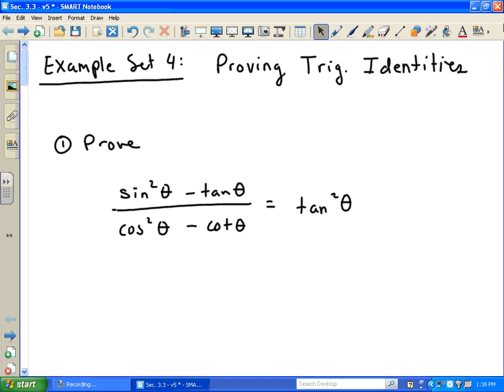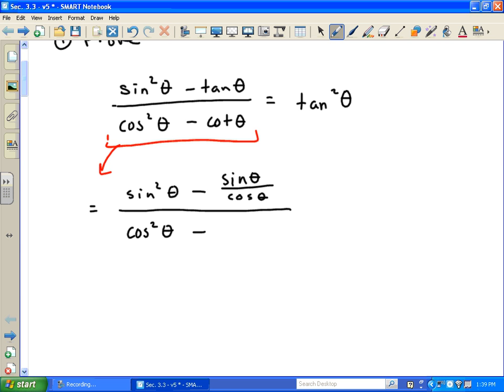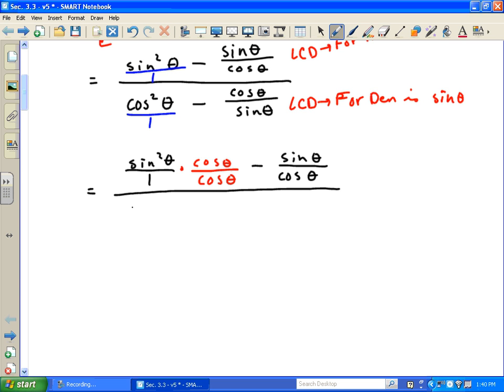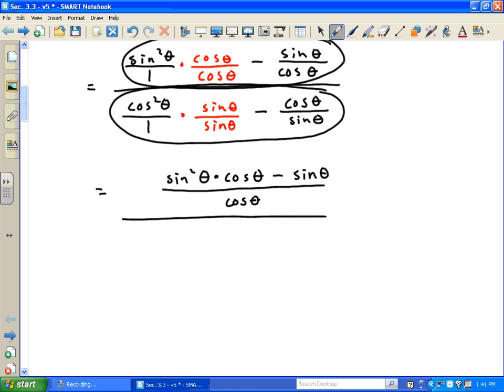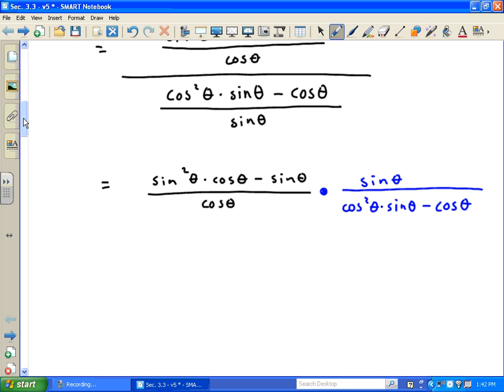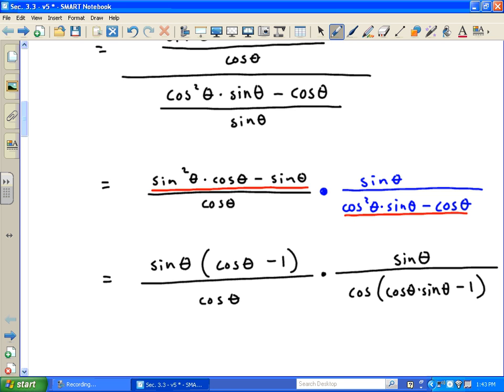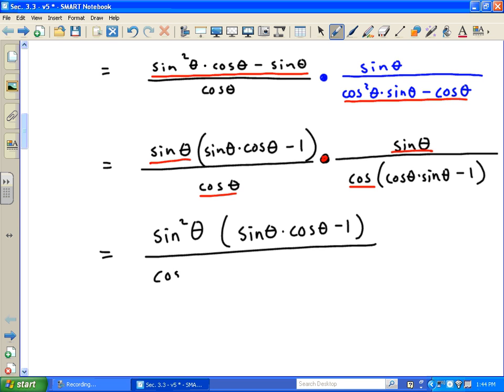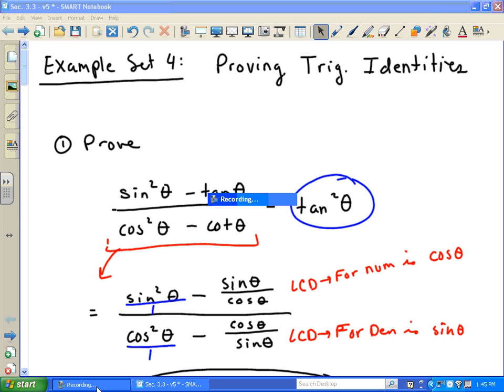Sec 3 3 v5